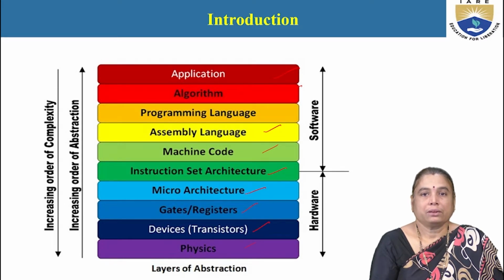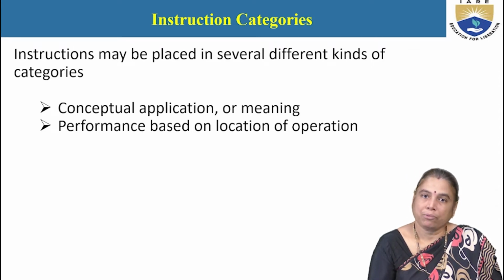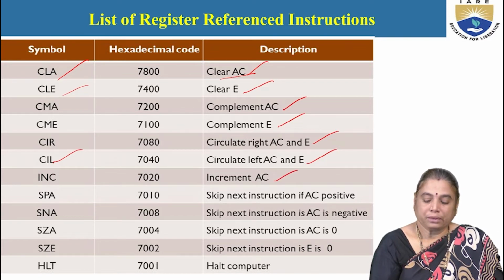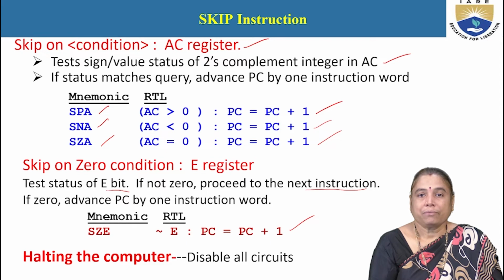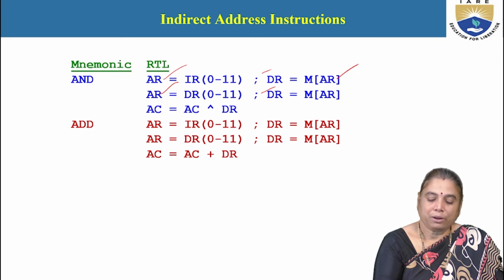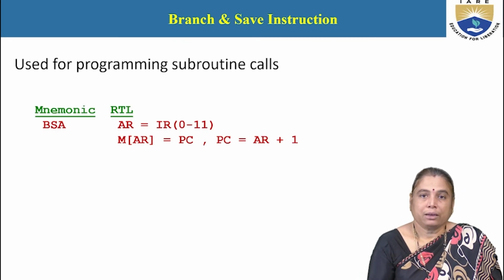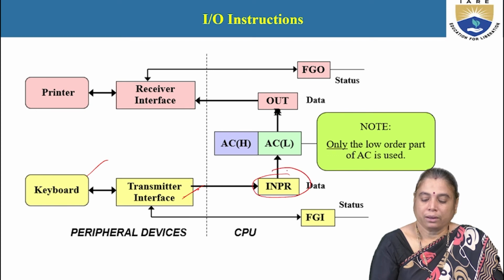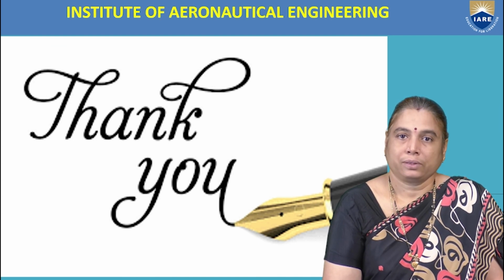Register Referenced Instruction and I O Instructions by Dr. BJD Kalyani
Register Referenced Instruction and I O Instructions by Dr. BJD Kalyani | IARE

Telangana, India.